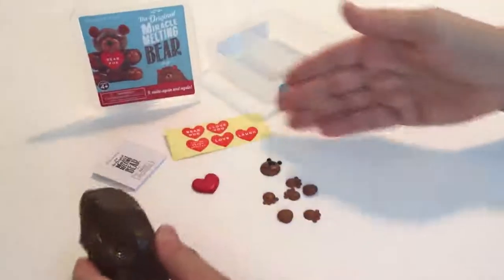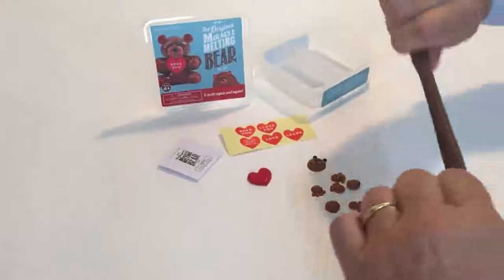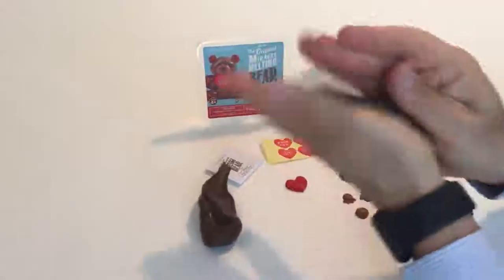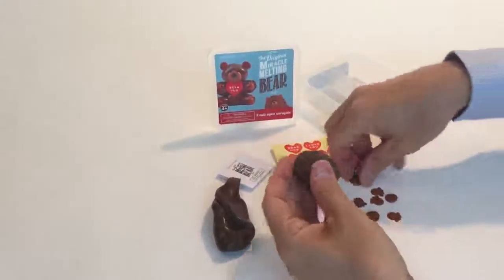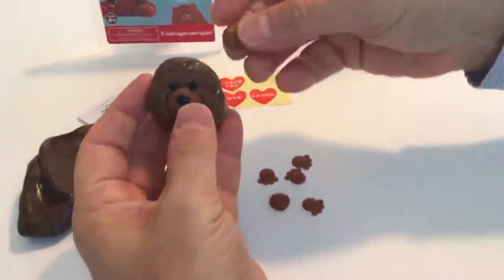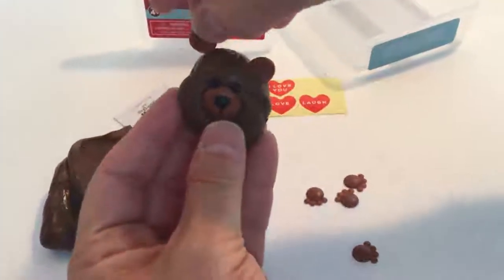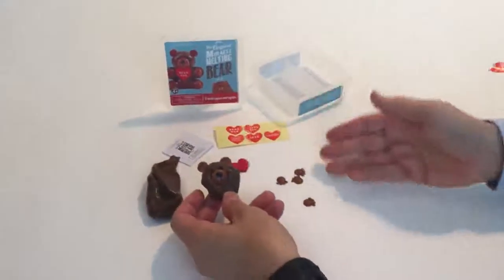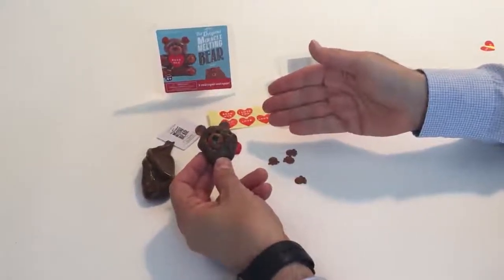42780 2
Description